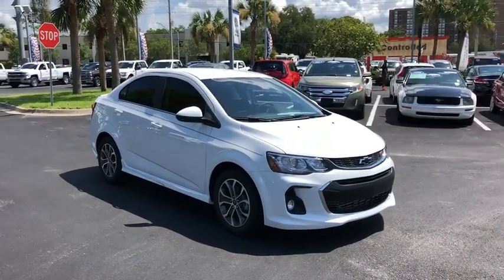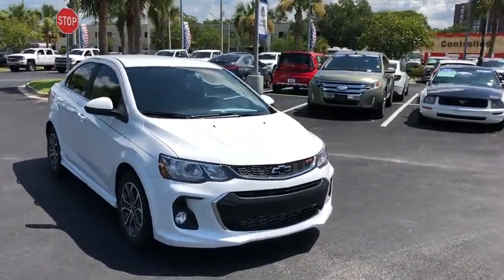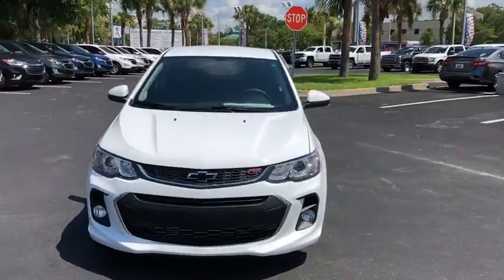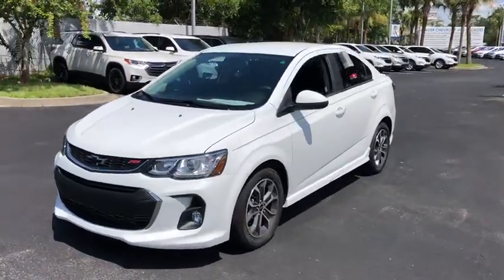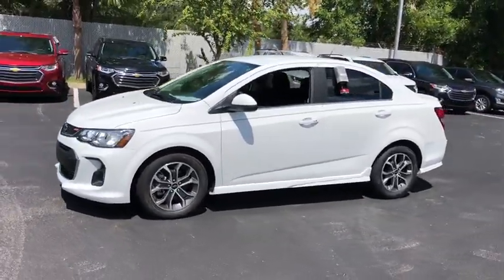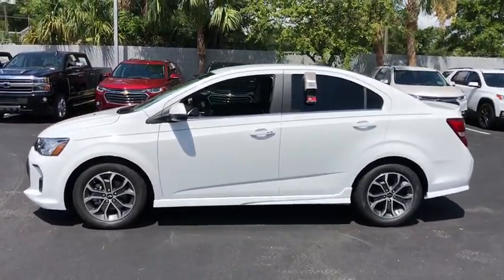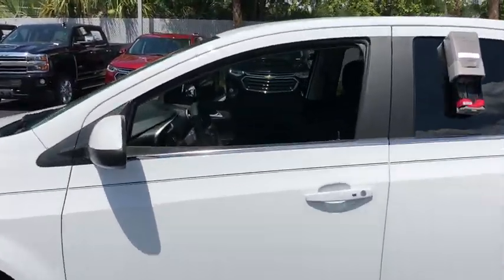2019 Chevrolet Sonic Jacksonville, Jacksonville Beach, Orange Park, Ponte Vedra, Atlantic Beach, FL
Summit White New 2019 Chevrolet Sonic available in Jacksonville, Florida at Beaver Chevrolet. Servicing the Jacksonville Beach, Orange Park, Ponte Vedra, Atlantic Beach, FL area.

Beaver Chevrolet
3494 Philips Hwy

26/34 City/Highway MPGbrbrSummit White 2019 Chevrolet Sonic LT FWD 1.4L 4-Cylinder TurbochargedbrbrbrWe, at Beaver Chevrolet, look forward to earning your business and providing you outstanding Customer Service before, during, and after your purchase. With our 4.8 out of 5 Star Consumer Review , on Dealer Rater, proves we go above and beyond your expectations and make your experience smooth and easy. Every New Chevrolet comes with a 20 Year/ 200,000 Powertrain Coverage(See Dealer for Details) . Here at Beaver Chevrolet, We are Here to Wow Ya'. Price includes: $1,000 - General Motors Consumer Cash Program. Exp. 07/31/2019, $1,000 - Chevrolet Bonus Cash Program. Exp. 07/31/2019